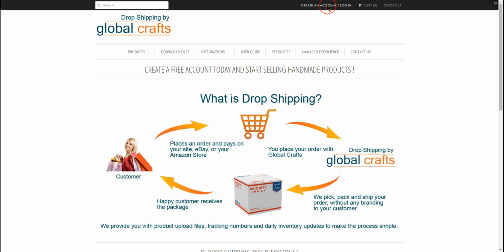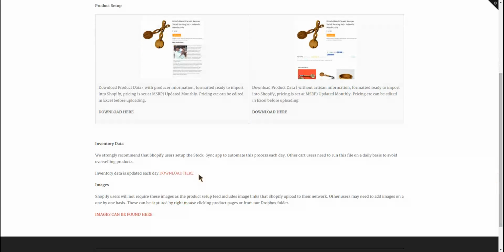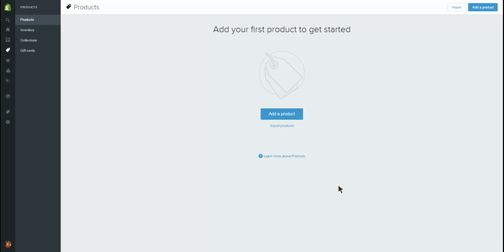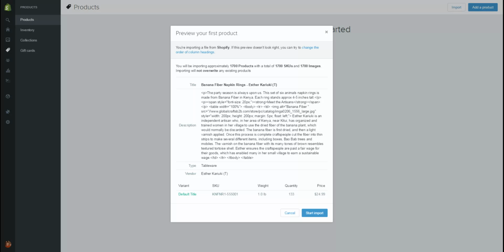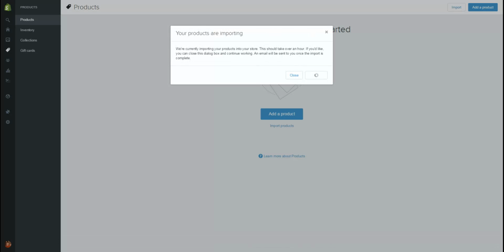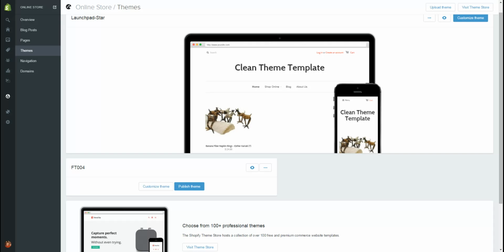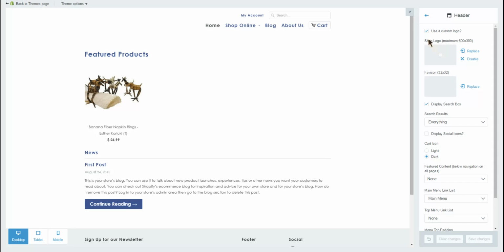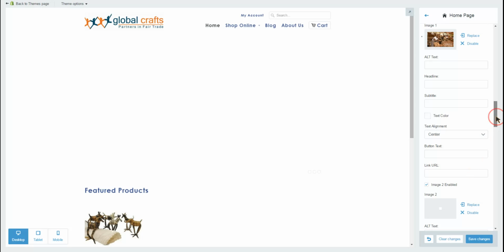Part 1 - Setting up Drop Shipping by Global Crafts Products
Global Crafts provides around 2000 handmade and Fair Trade products for drop shipping.  This video is part of a series of instructional videos to help users get started